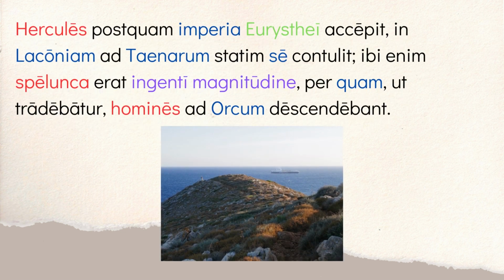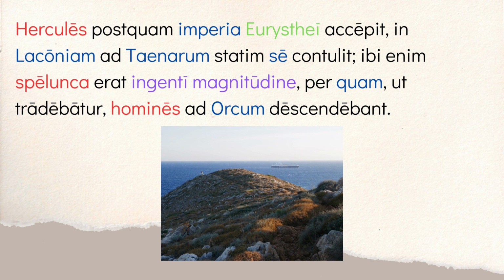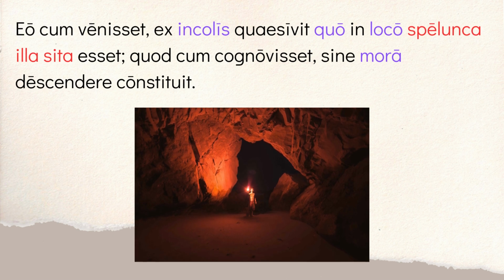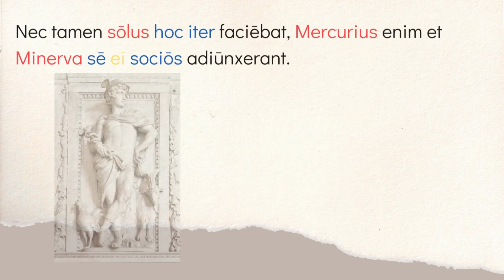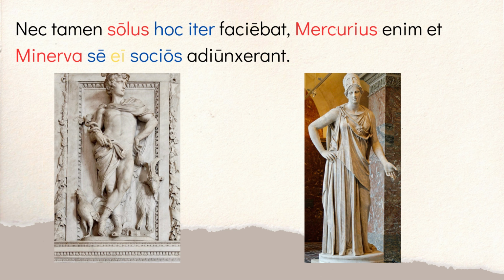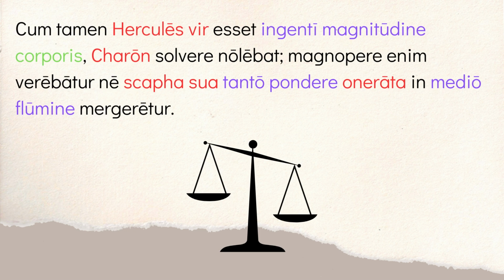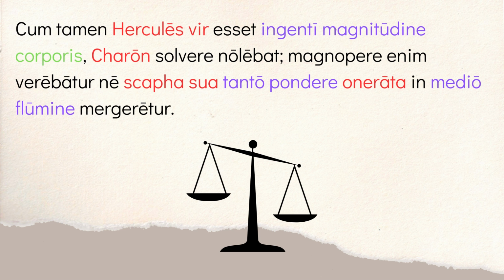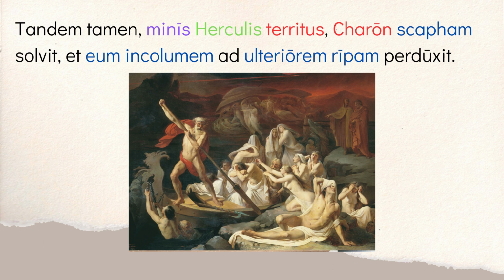Ritchie's Fabulae Faciles: Hercules Part 41 (Hercules Crosses the Styx) Translation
This video is based on Ritchie's Fabulae Faciles (Kirtland Edition, 1904). This video covers Chapter 52 (Hercules Crosses the Styx).

The Hercules story is the second in Ritchie's series and assumes a basic understanding of Latin Grammar (usually equivalent to 2 years, give or take) and concepts such as: Present, Imperfect, Future, Perfect, Pluperfect and Future Perfect tenses (Active and Passive Voice), all 5 Noun Declensions, all 3 Adjective Declensions, Pronouns, Infinitives, etc.